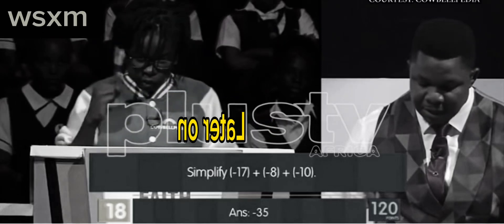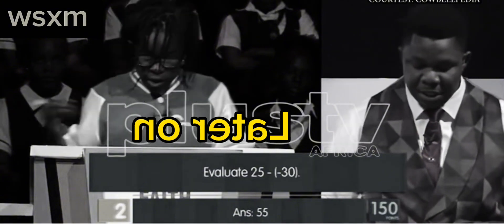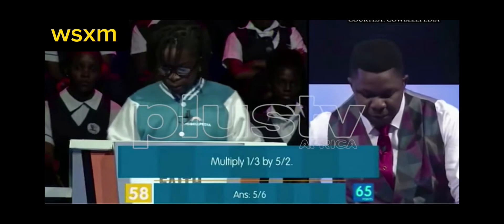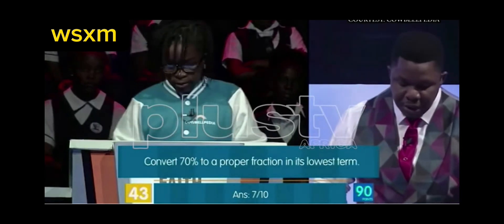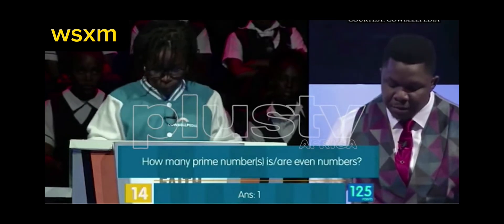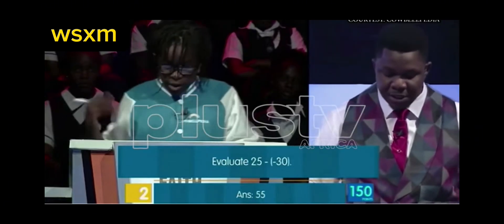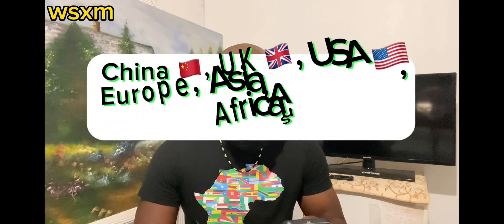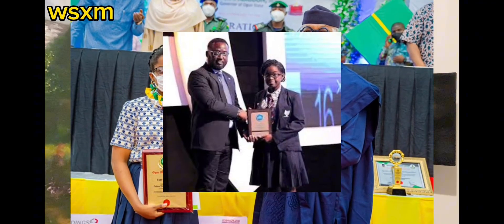Faith Odunsi age 15 won world maths competition by highest points margin ever Nigerian genius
Nigerian faith age 15 won the world mathematics competition by setting a new record for winning with the highest point margin and Nigerian Ifeoma Amuche got a bachelor of science degree in Chinese language and literature